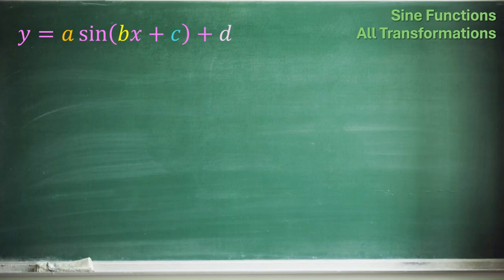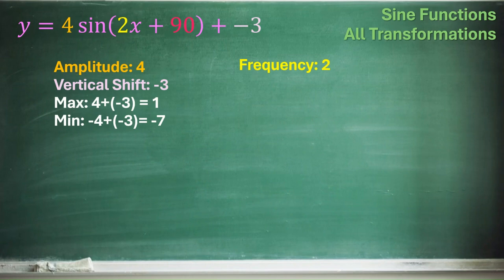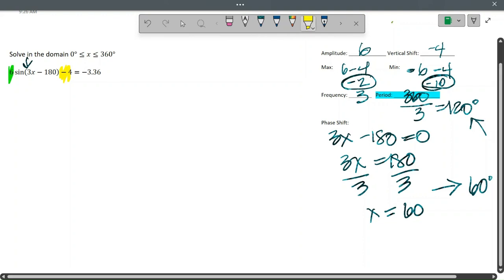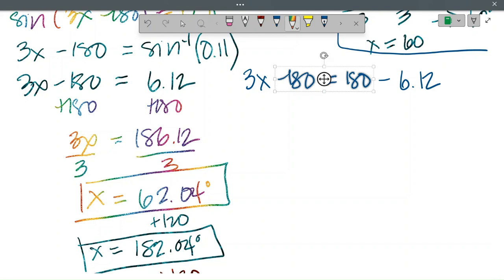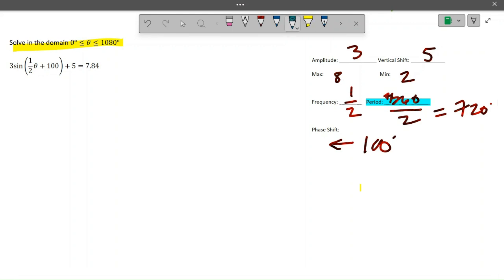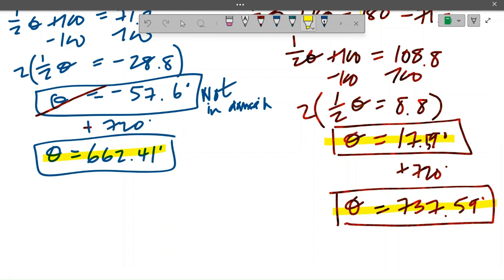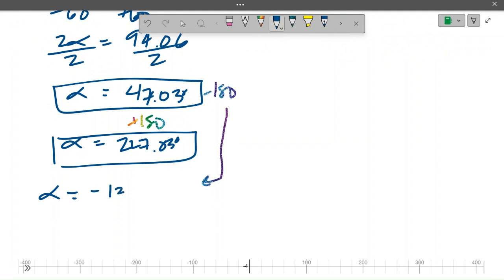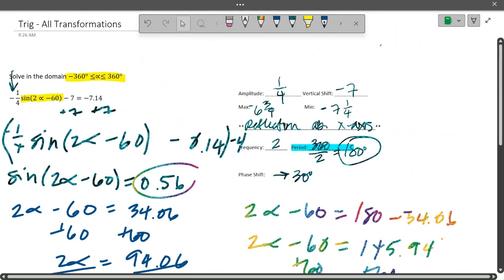Trig Equation Toolkit: Solving Sine Equations in Minutes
In this video, we'll tackle trigonometry, solving 3 challenging sine equations, each featuring 4 to 5 transformations. Whether you're a student struggling with sine wave transformations, preparing for an exam, learning trigonometry for the first time, or a math enthusiast looking to sharpen your skills, this tutorial is just for you!

- Step-by-step process for solving challenging sine equations.
- What the solutions to the equations mean
- How to identify and apply transformations including shifts, stretches, compressions, and reflections.
- Key strategies for recognizing transformation patterns and describing a transformed graph's behaviors.

⏰ **Chapters are included so you can watch only what you need!**

- Clear and concise explanations with visual aids.
- Increase your understanding of solving sine equations,
- Perfect for exam preparation and boosting your math confidence.

Let's solve these sine equations together and make math a breeze!